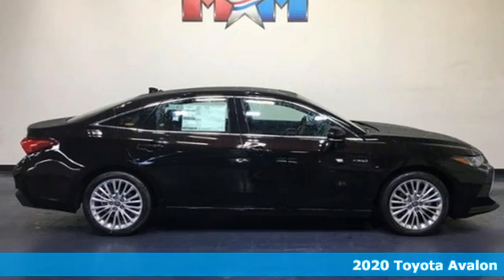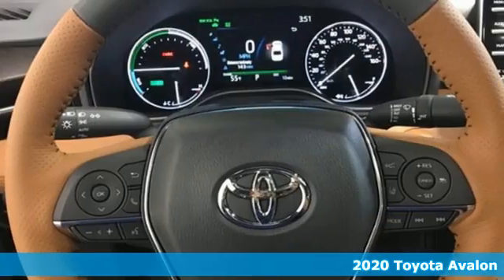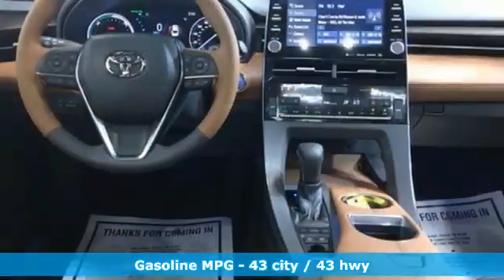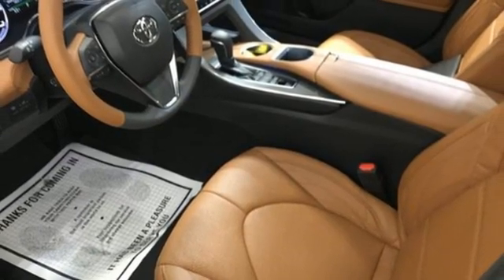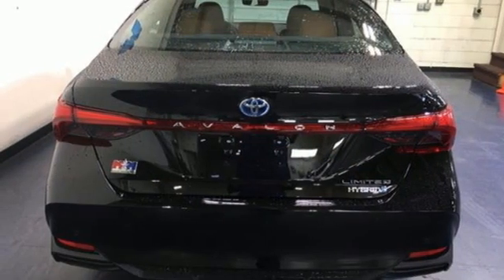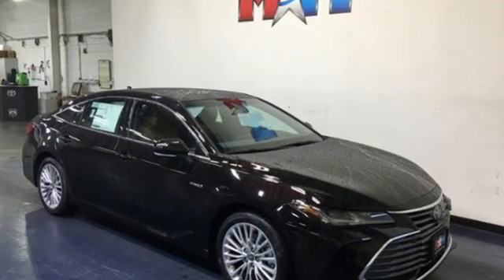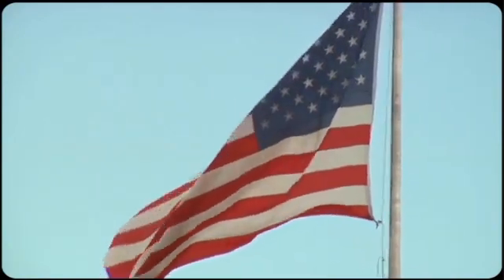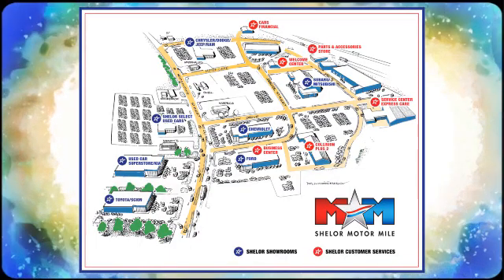New 2020 Toyota Avalon Christiansburg VA Blacksburg, VA TY200988 - SOLD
Year: 2020
Make: Toyota
Model: Avalon
Trim: Hybrid Limited
Engine: 2.5L 4 Cylinder Engine
Transmission: CVT Transmission
Color: OPULENT AMBER
Interior: COGNAC
Stock #: TY200988
VIN: 4T1D21FBXLU018427
Heated/Cooled Leather Seats, Moonroof, Navigation, Onboard Communications System, iPod/MP3 Input, Chrome Wheels, ADVANCED SAFETY PACKAGE. OPULENT AMBER exterior and COGNAC interior, Hybrid Limited trim. EPA 43 MPG Hwy/43 MPG City! CLICK ME!br /br /KEY FEATURES INCLUDEbr /Leather Seating, Navigation, Sunroof, Heated Driver Seat, Heated Rear Seat, Cooled Driver Seat, Hybrid, Premium Sound System, iPod/MP3 Input, Onboard Communications System, Chrome Wheels, Dual Zone A/C, Smart Device Integration, WiFi Hotspot, Apple CarPlay MP3 Player, Satellite Radio, Keyless Entry, Remote Trunk Release, Steering Wheel Controls. br /br /OPTION PACKAGESbr /ADVANCED SAFETY PACKAGE bird's eye view camera, rear cross-traffic braking and intelligent clearance sonar, ALL WEATHER LINER PACKAGE All Weather Floor Liners, Cargo Tray. Toyota Hybrid Limited with OPULENT AMBER exterior and COGNAC interior features a 4 Cylinder Engine with 215 HP at 5700 RPM*. br /br /EXPERTS ARE SAYINGbr /Great Gas Mileage: 43 MPG City. br /br /VISIT US TODAYbr /At Shelor Motor Mile we have a price and payment to fit any budget. Our big selection means even bigger savings! Need extra spending money? Shelor wants your vehicle, and we're paying top dollar! br /br /Tax DMV Fees & $597 processing fee are not included in vehicle prices shown and must be paid by the purchaser. Vehicle information and equipment is based off standard equipment as decoded from VIN and may vary from vehicle to vehicle.br /